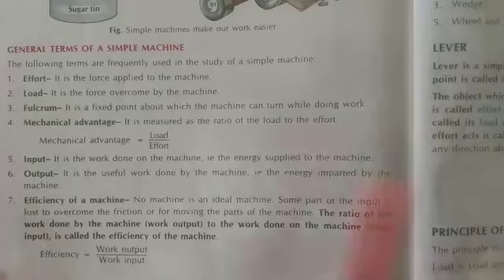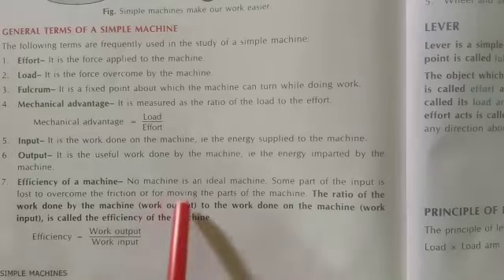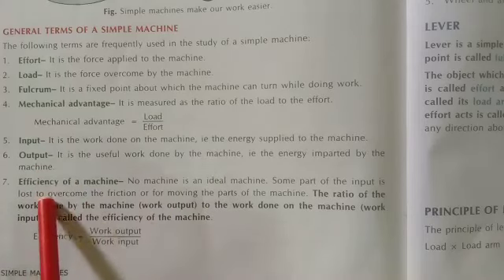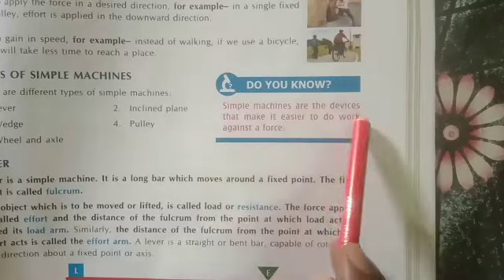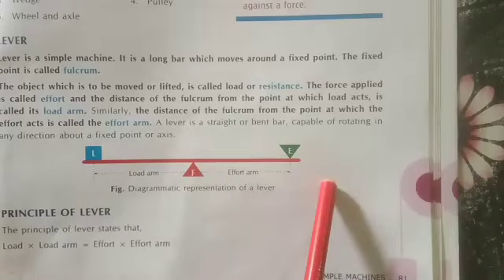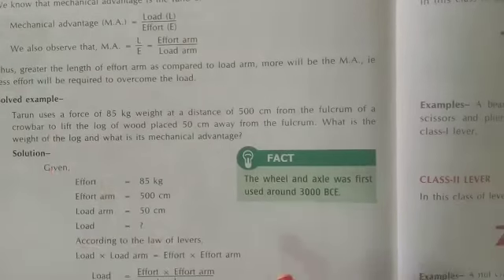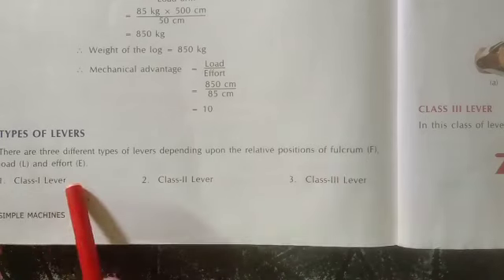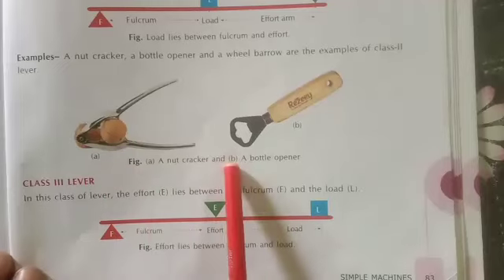Subject = Physics, Chapter = Machines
Subject = Physics, Chapter = Machine